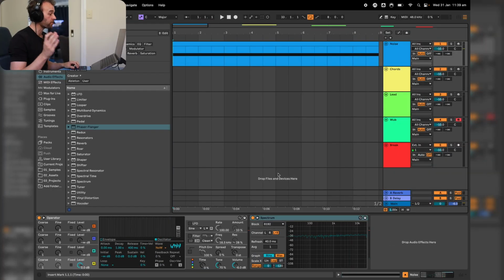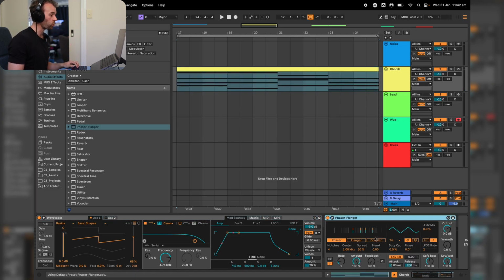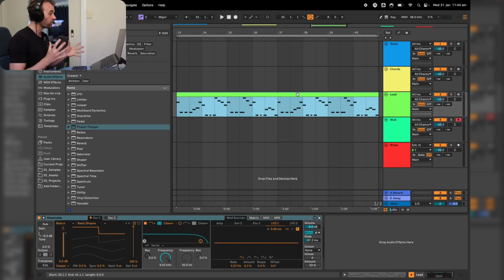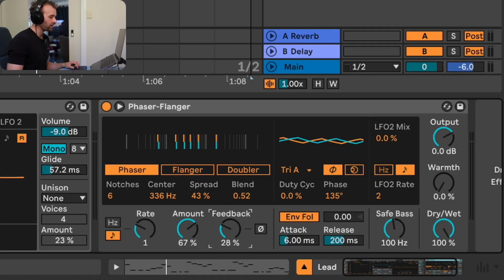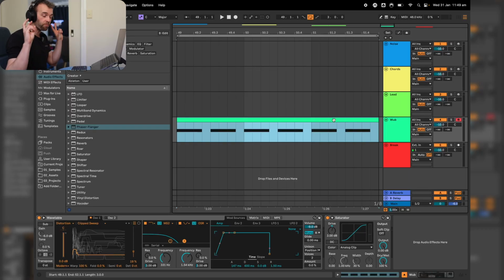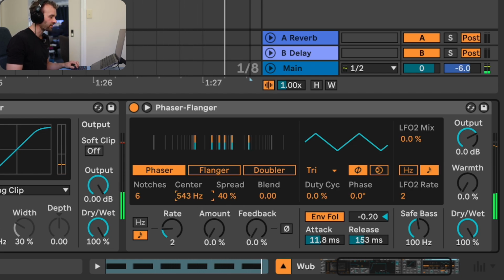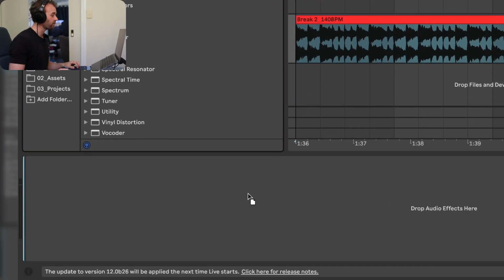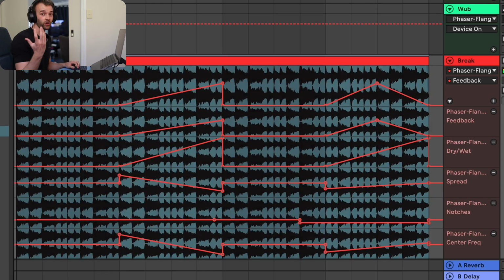Add More Movement To Your Sounds With Phasers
Hey friends! In this video I show you a few ways that you can use a phaser to add more movement and interest to your sounds. :)

Hey, my name's Matt, AKA Martiln, and I'm an electronic music producer, educator and Ableton Certified Trainer from Australia. I love making music and crazy sounds, and I love helping other people learn how to do both of those things too! I also am the creator of a crazy sci-fantasy world and musical storytelling universe called REALMS.

Much love! 🥰

⏰ Timestamps:
0:00 - What is a Phaser?
1:43 - Basic Phaser Usage
3:34 - More Phaser Parameters
5:03 - Adding Feedback
6:39 - Envelope Following
9:16 - Automating a Phaser